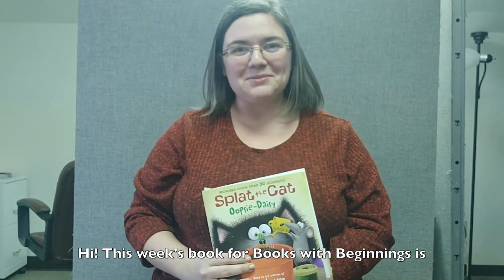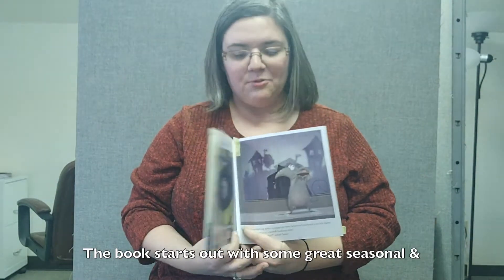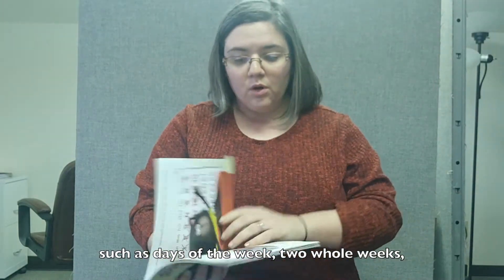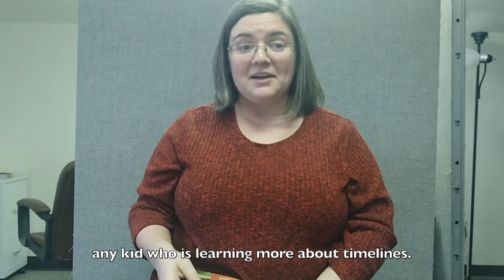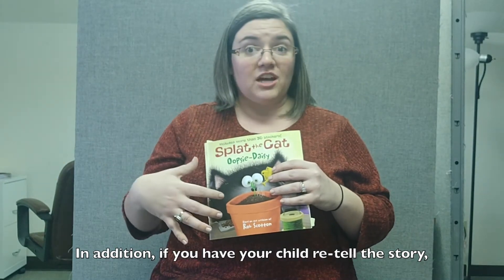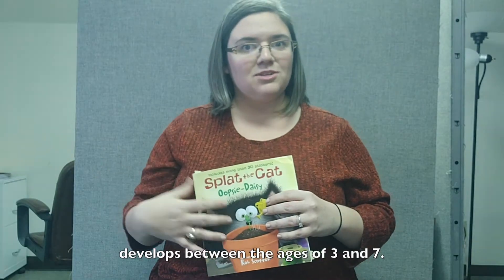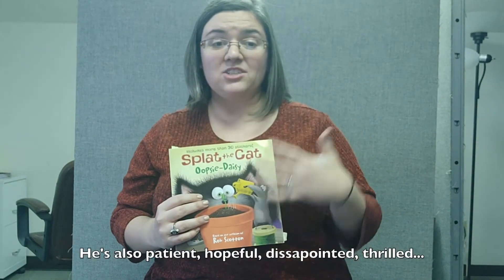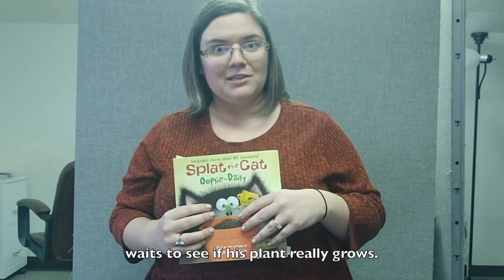Splat the Cat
Welcome to this week's BooksWithBeginnings featuring a VERY SpecialGuest... one of our own Parent Education Specialists! Check out this edition and get ready to learn along with Splat the Cat & his friend Seymour! Enjoy!